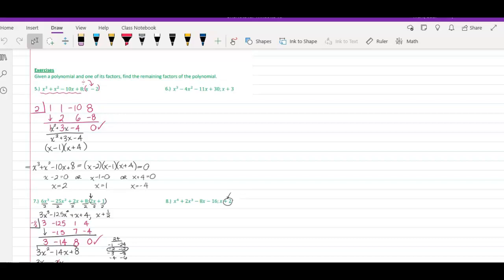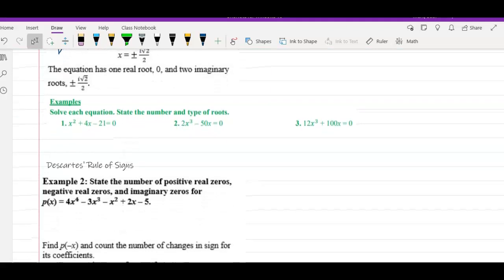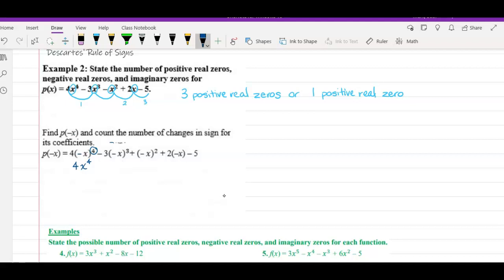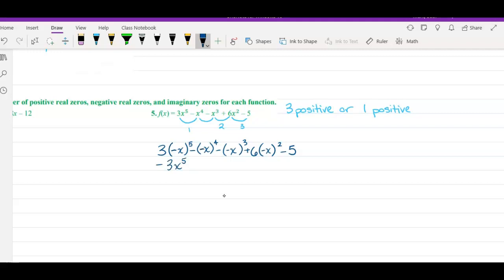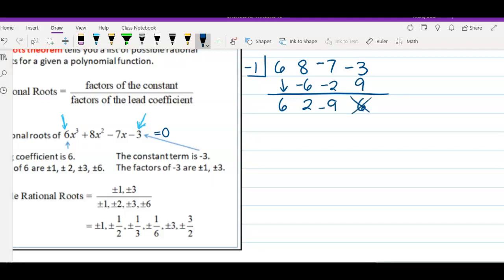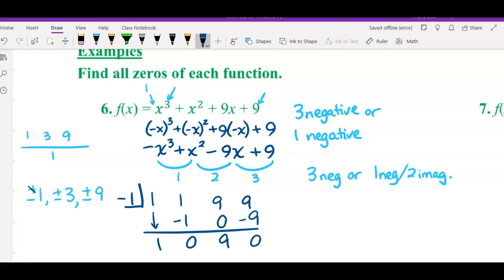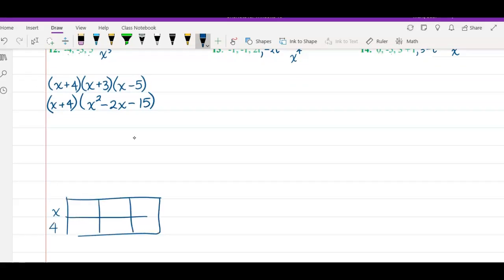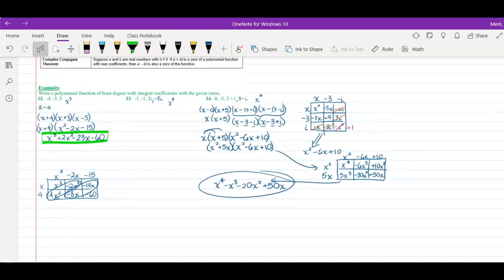Step 16C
Finding Zeros with no given factors